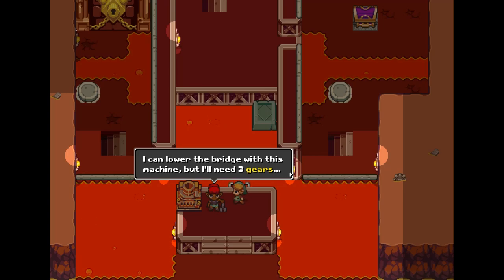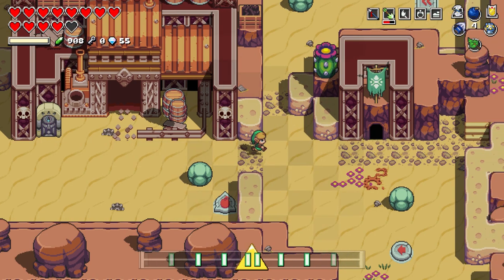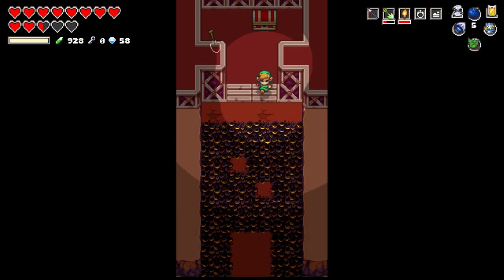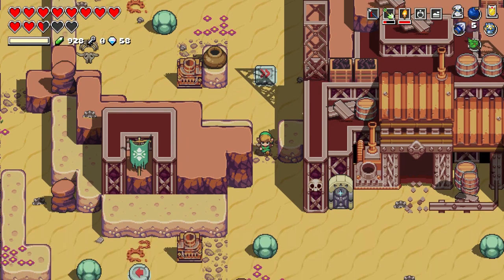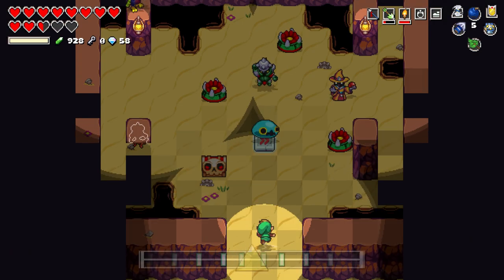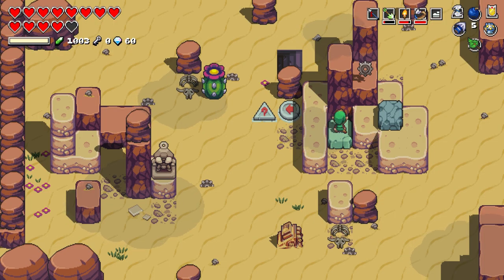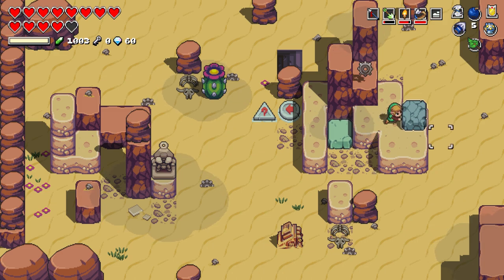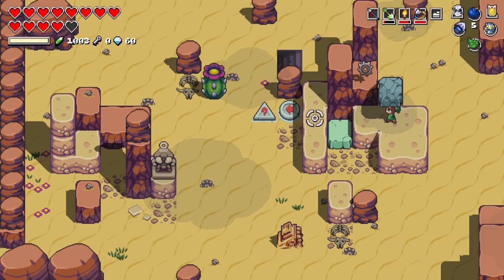Where To Find 3 Gears In Cadence Of Hyrule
In the Gerudo Ruins you will need to find three gears to unlock a bridge. This guide will tell you Where To Find 3 Gears In Cadence Of Hyrule as, while they are easier enough to obtain, they can be easily missed if you don't come across the entrances.